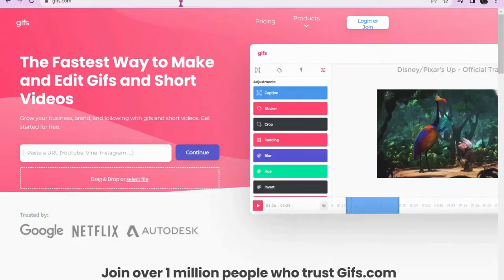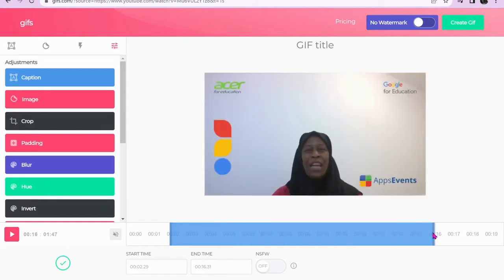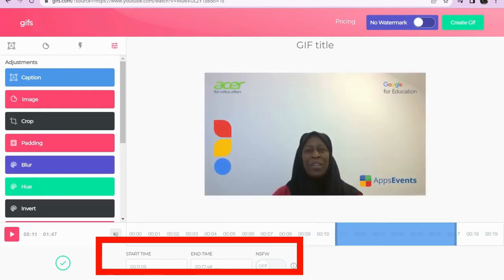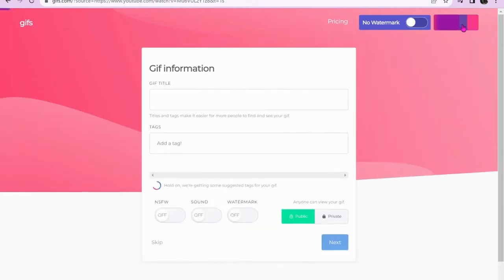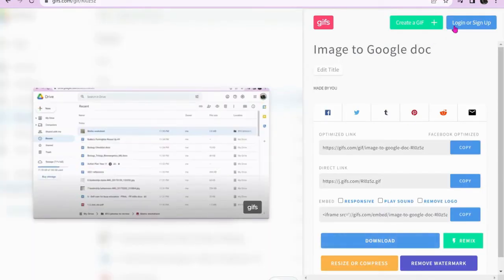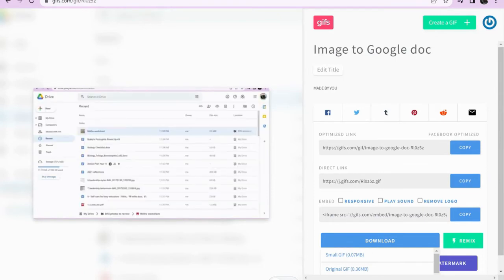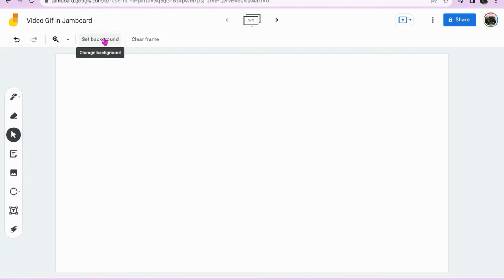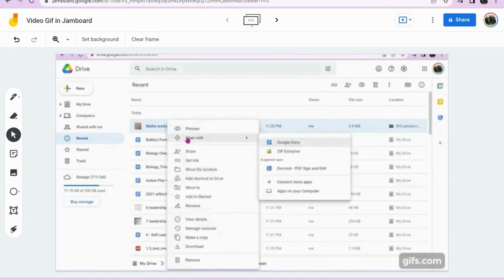Adding videos to Jamboard | Tips & Tricks Episode 128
If you are keen to add short videos to Jamboard, this tip demonstrates one way to do this. You can create short video GiFs that focus on particular aspects you want to highlight or model for staff/students.